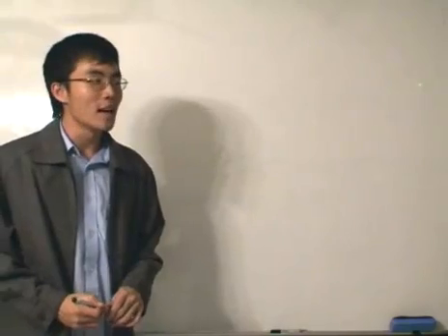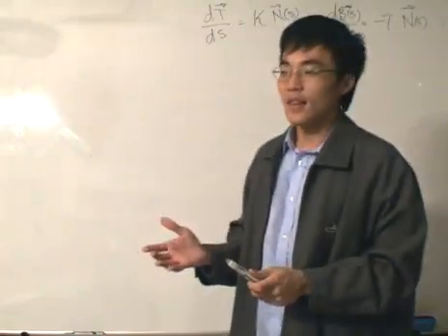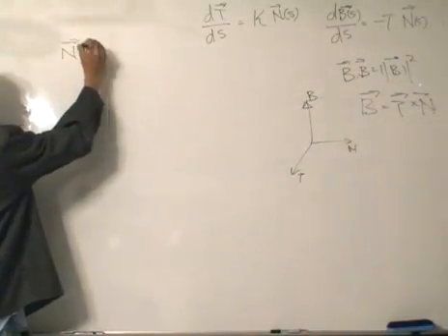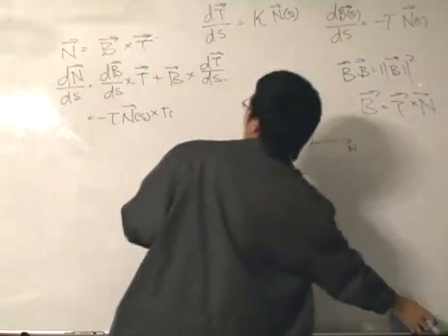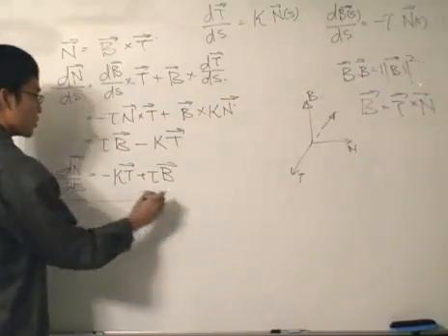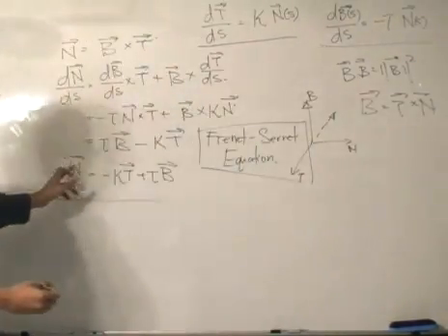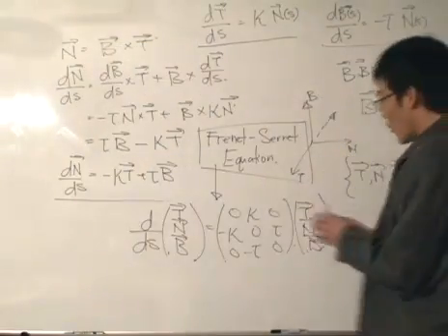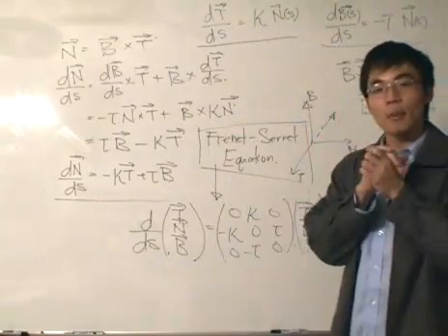Vector Differential Calculus - Frenet Serret Eq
Explaining the Frenet Serret Equations of the Vector Differential Calculus

for more vector calculus.